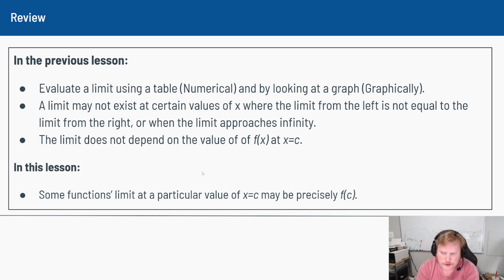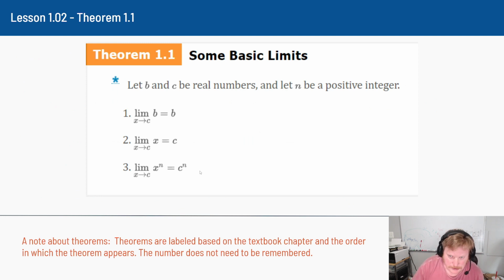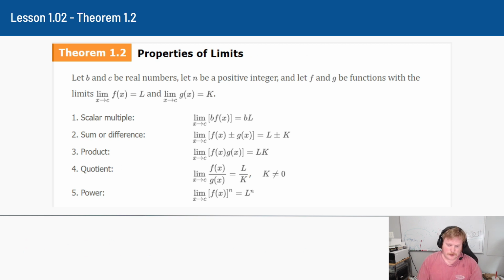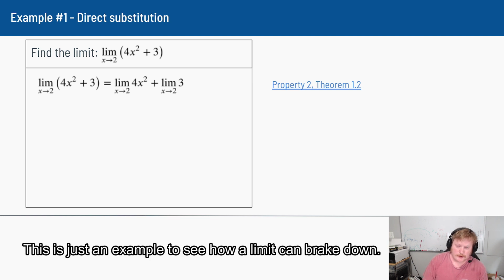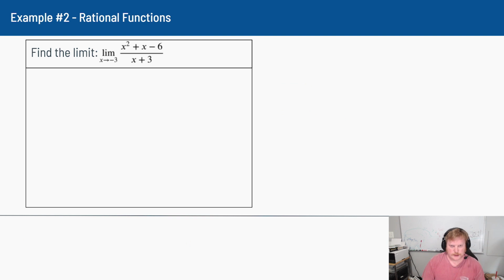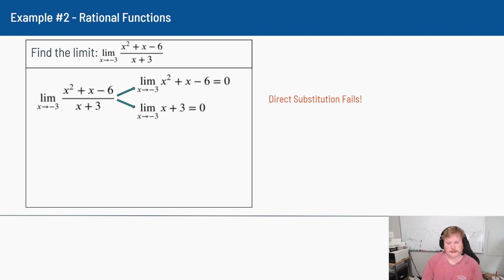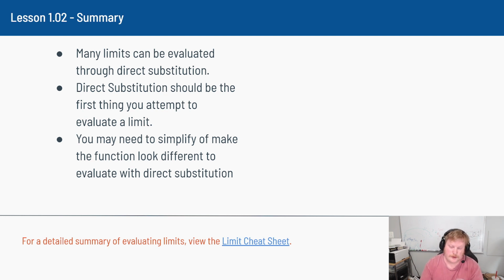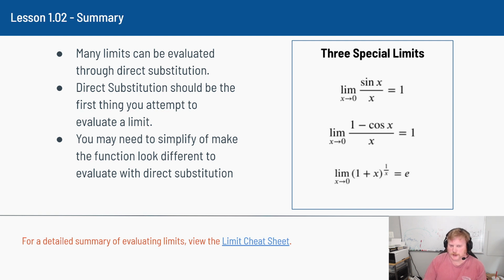Lesson 1.02 - Limits Analytically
how to analytically evaluate limits.